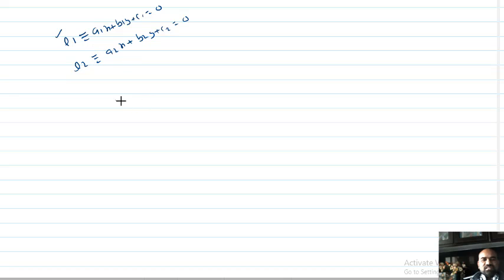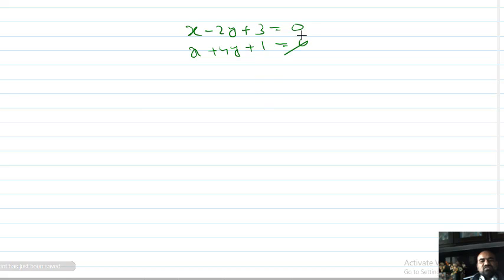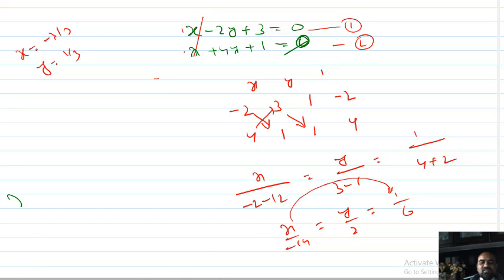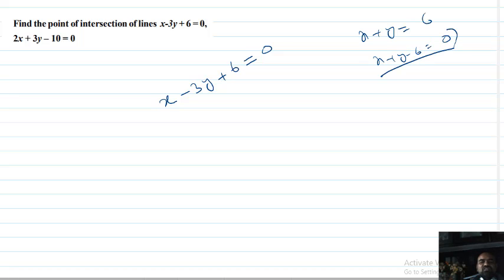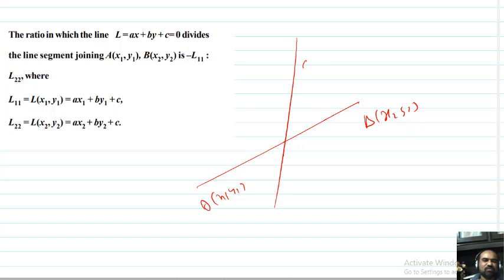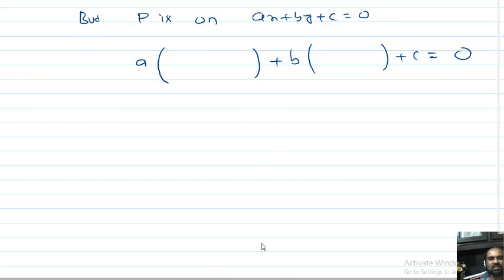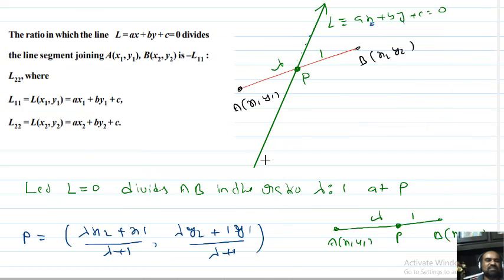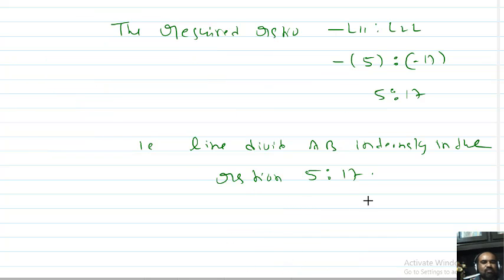STRAIGHT LINES 11